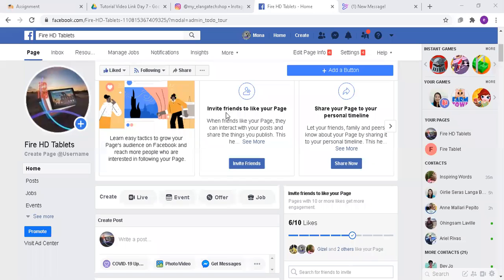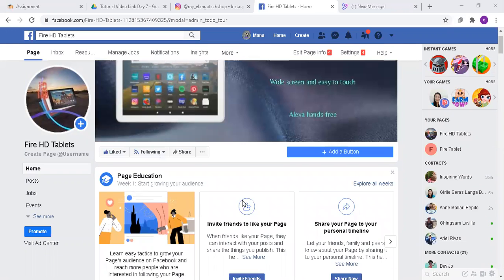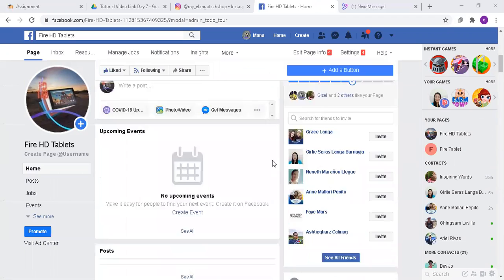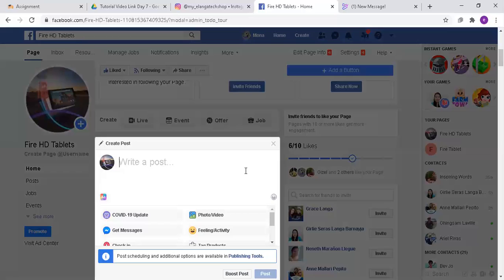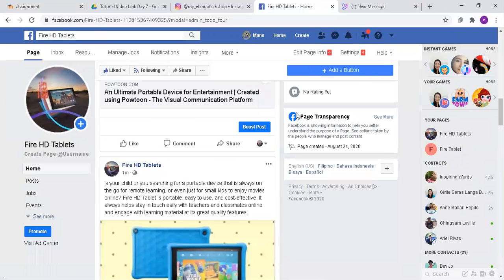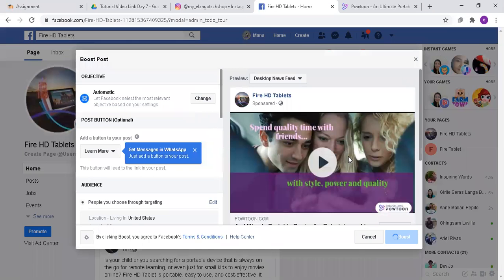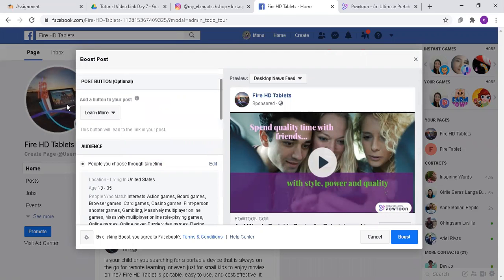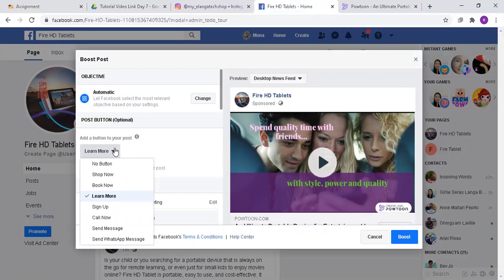FB ADS TUTORIAL